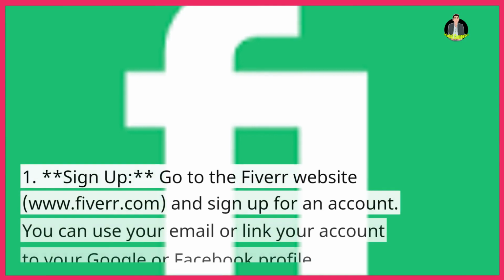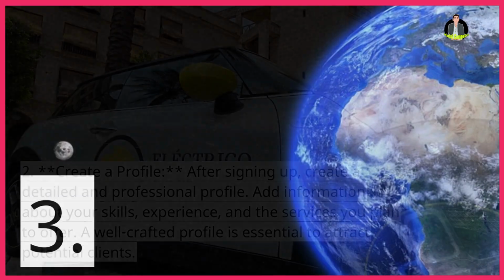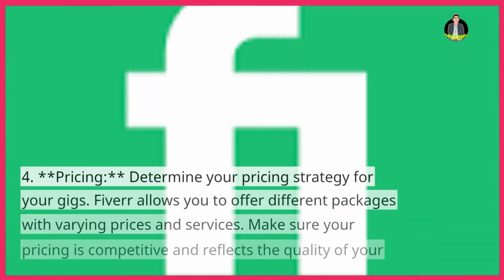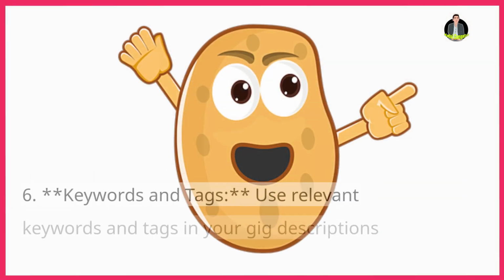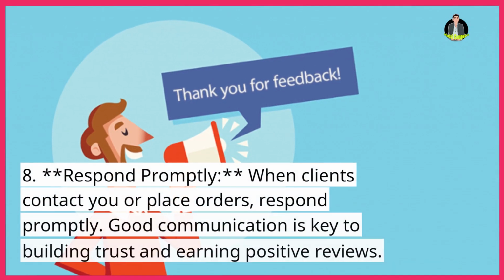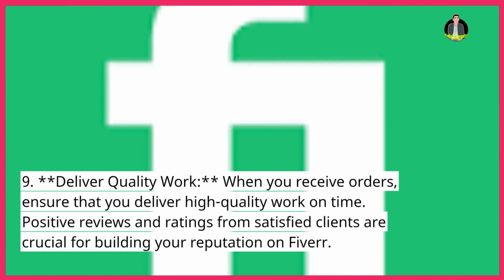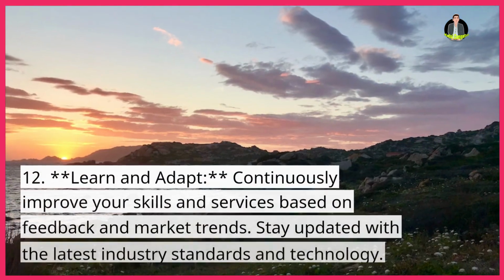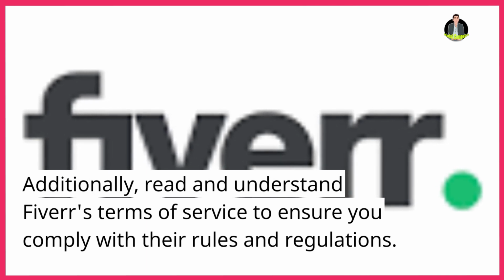🌟 The Ultimate Guide to Fiverr: What is Fiverr and How to Succeed on it! 💼💻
Welcome to the world of freelancing with Fiverr! 🚀 In this video, we'll demystify Fiverr, one of the most popular platforms for freelancers and gig workers. Whether you're just starting or looking to improve your Fiverr journey, we've got you covered. 💡

🔍 Learn the basics of Fiverr, from creating your profile to understanding gigs.
💼 Discover the various categories and niches where you can offer your services.
📈 Understand how to optimize your profile and gigs for maximum visibility.
🌐 Explore tips and strategies to succeed on Fiverr and build a strong reputation.
💻 Get insights into the tools and resources available to Fiverr sellers.

Whether you're a freelancer, a business owner, or someone looking to tap into the gig economy, this video will provide you with the knowledge you need to thrive on Fiverr. Let's unlock your freelancing potential together! 💻